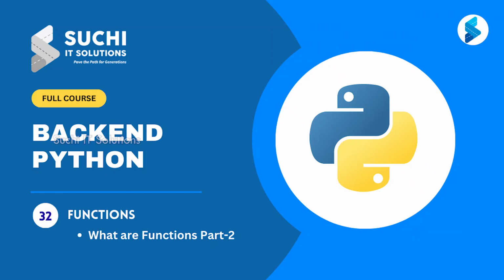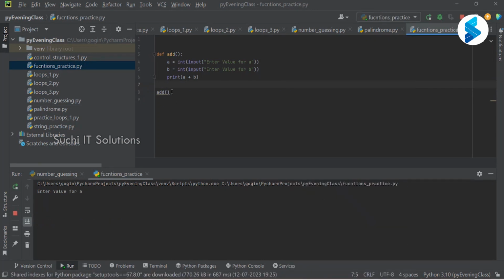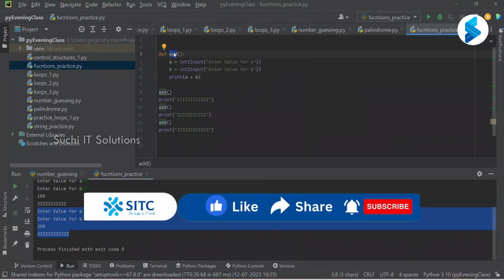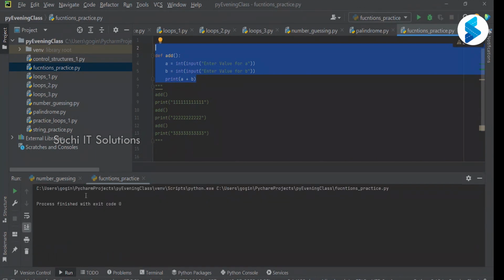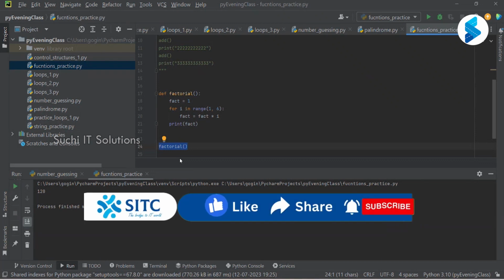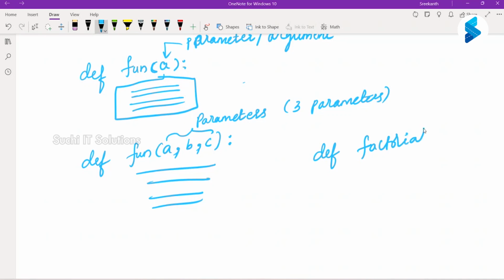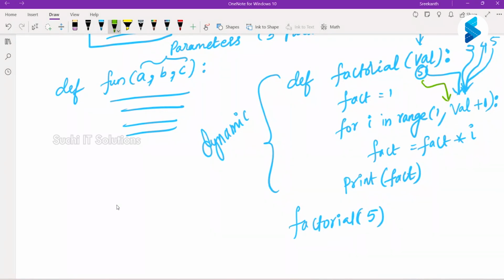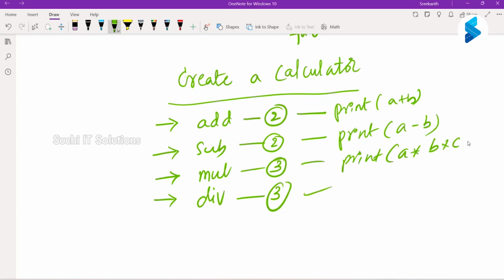32 - What are Function Part-2 | Python Full Course